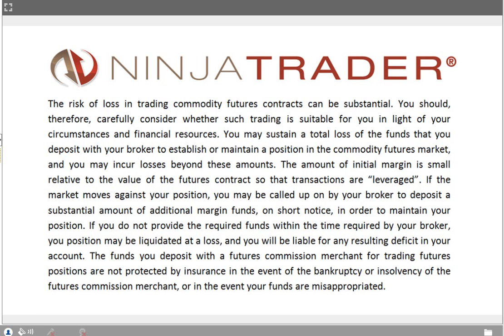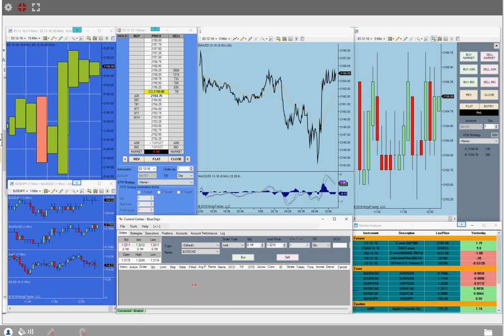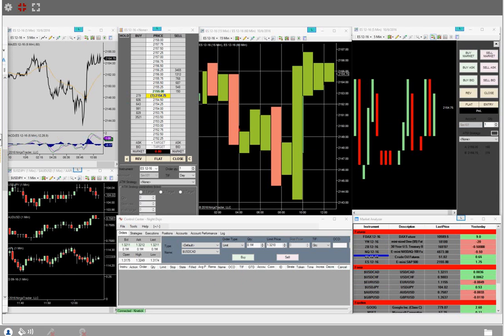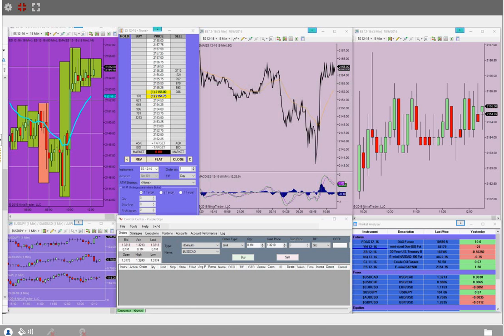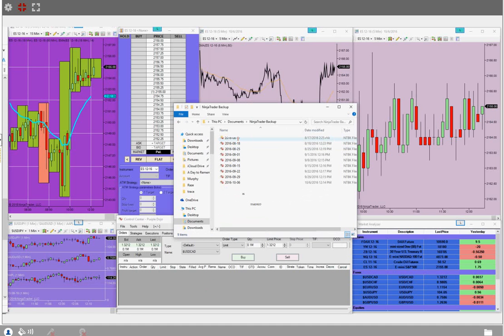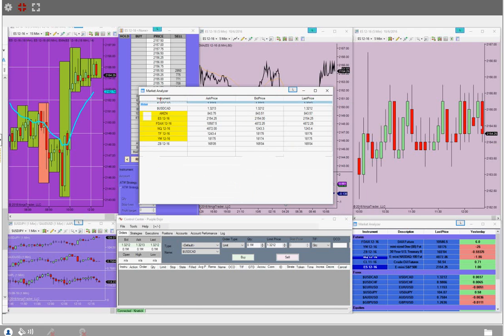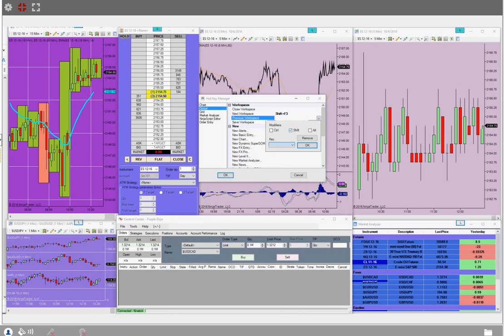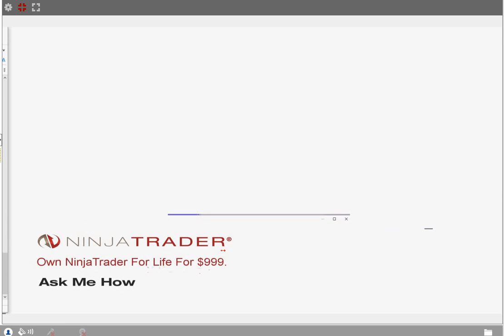Workspace 101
Learn the final steps when creating your complete and customized workspace. Then save your workspace, share it with fellow tradrs and create more!

Objectives:

-Learn how to save workspaces
-Back-Up NinjaTrader and workspaces
-Optimize workspaces for speed and responsiveness
-Automatic stop loss and profit target bracketing on order entry
-Navigate workspaces with Hot Keys